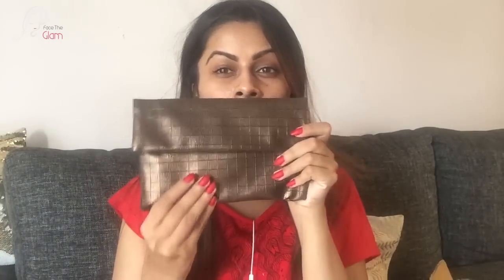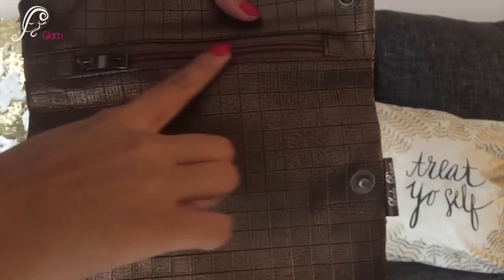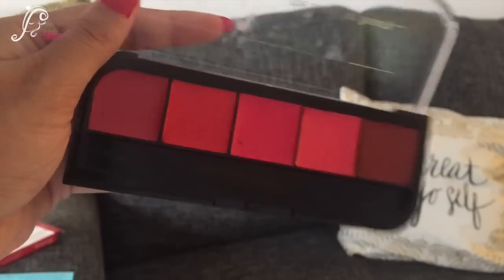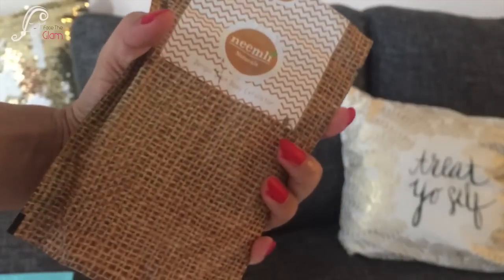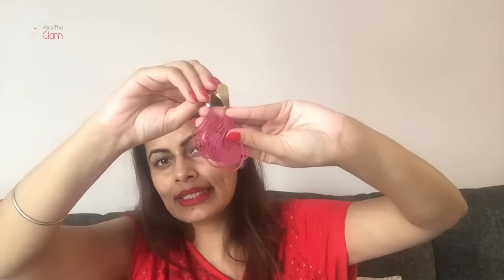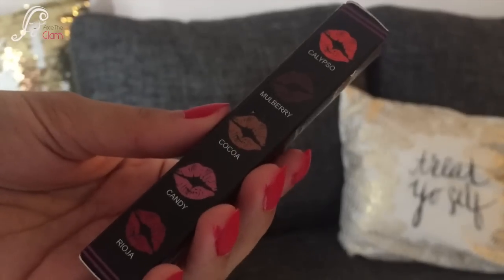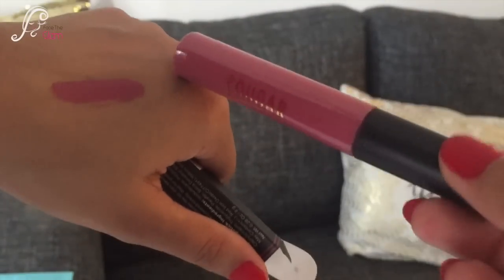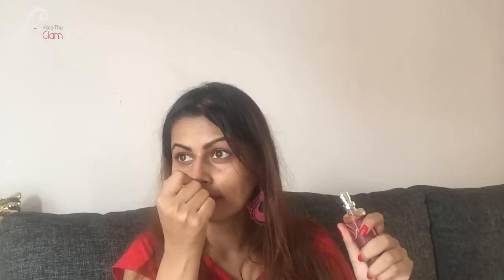Lady Raga Bag September 2018 | Products worth Rs. 2000+ in Just Rs.555/- Unboxing | Review | Kavya K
COUGAR UK 24 HRS Liquid Lipstick - Rs.600
EKAM Body Mist - Rs. 195
Neemli Naturals Bengal Gram Exfoliator - Rs. 550
Designer Earrings - Rs. 98
Lady Raga Party Bag - Rs. 399 (that's mentioned on the info card I received, On their site it retails for Rs. 199/-)
Product of your Choice
I opted for lip palette worth Rs. 295/-

facetheglam

kavyakainth

Musically: @kavyakainth